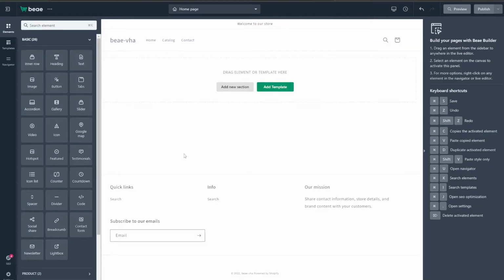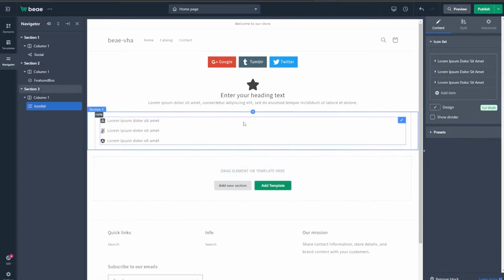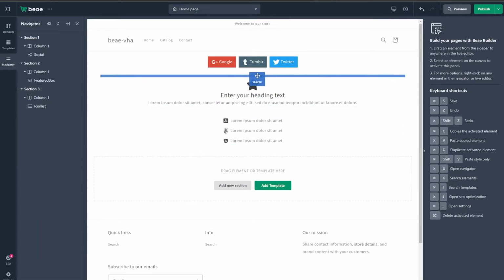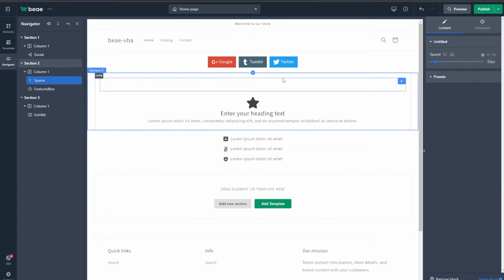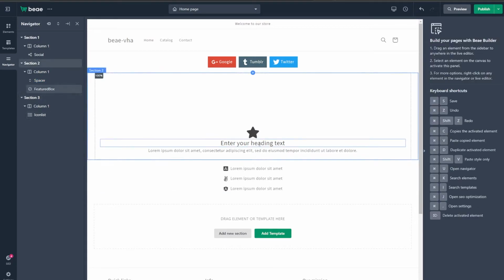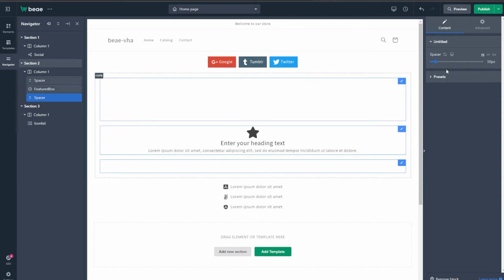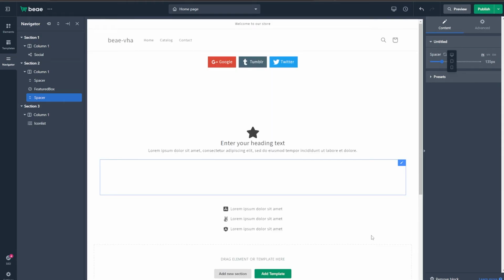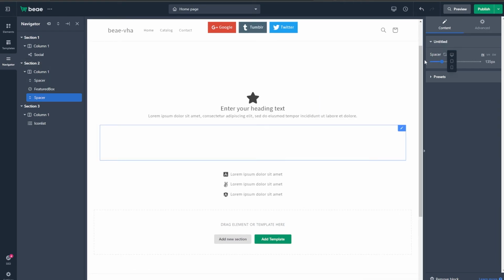How To Use Spacer Element In Shopify Store | Flexible Landing Page Builder | Shopify Tutorial 2022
Hi everyone! Welcome back to the Beae – Flexible Landing Page Builder. In this video, we're going to show you how to use the spacer element in the Shopify store. Shopify tutorial for beginners 2022.

➤Suggested Videos:-